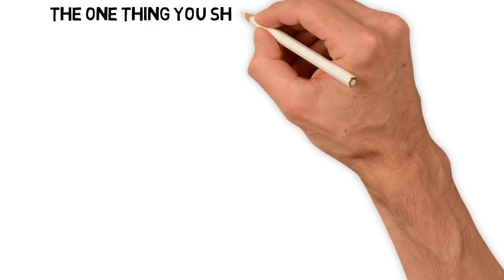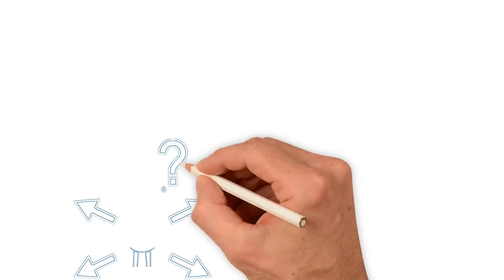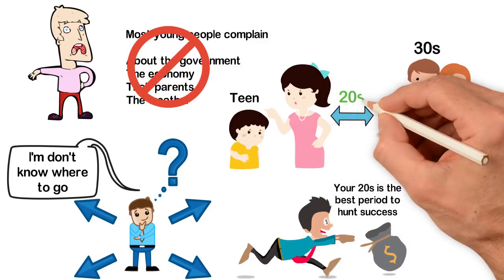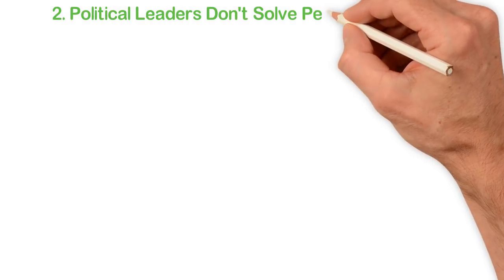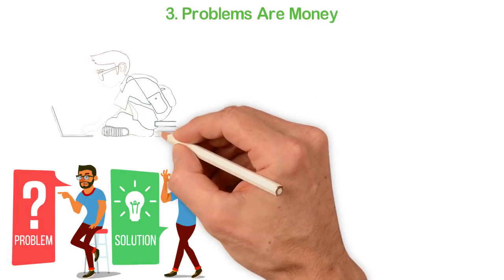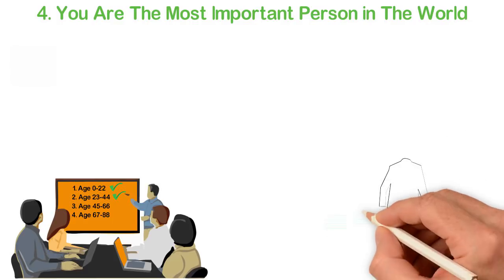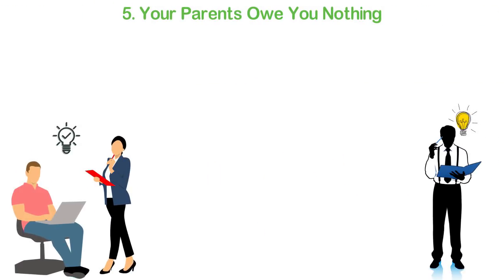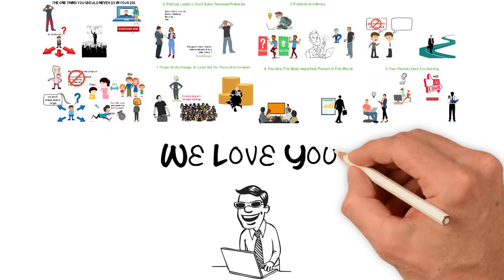The One Thing You Should NEVER Do in Your 20s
Last week I was invited to speak with a group of mostly young people. Speaking with these people and talking with some of them after the event, I can perceive great confusions in the minds of most of these people. But you know what? That’s 100% fine. Being confused is just a normal thing in your 20s because you just became an adult a few years and you’re looking for ways to create your desired life. Such ways are usually not clear and that’s why all of us are confused in our early 20s. But there’s one other thing most people do, which is actually destructive and that’s what I want to discuss with you in this video.